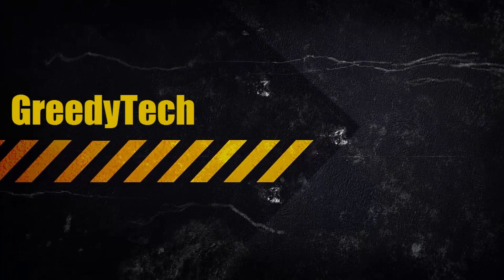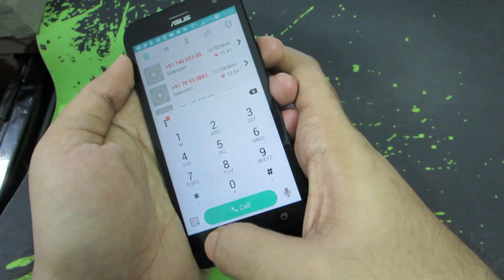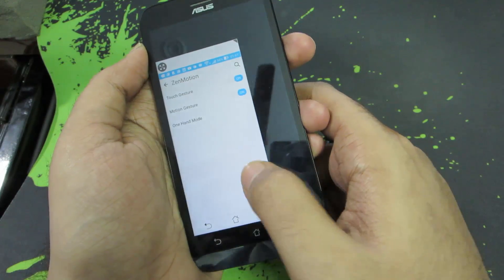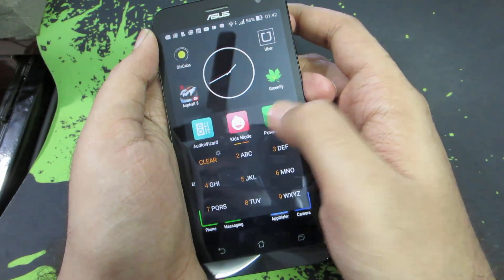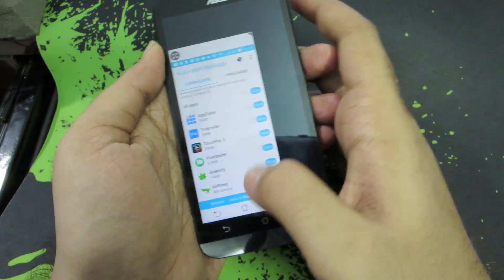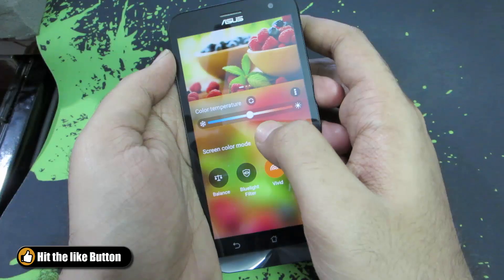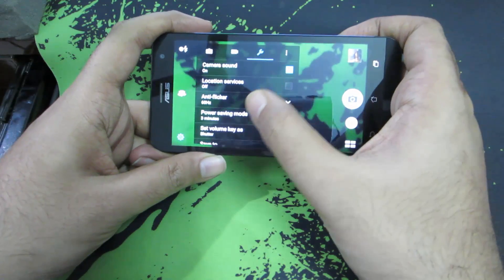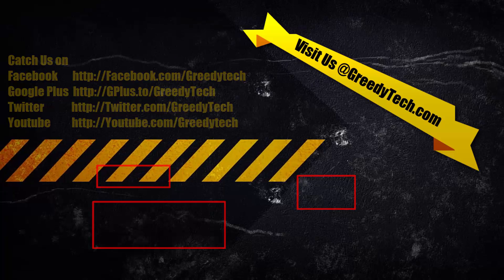Asus Zenfone 2 Laser & Asus Max Best Tips and Tricks and Hidden features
Asus Zenfone 2 Laser Quick Tips and Tricks and Hidden features

How to Move Apps to Sd card and Install Apps to sd card on Asus Zenfone 2 Laser